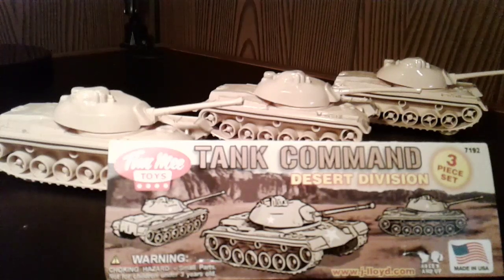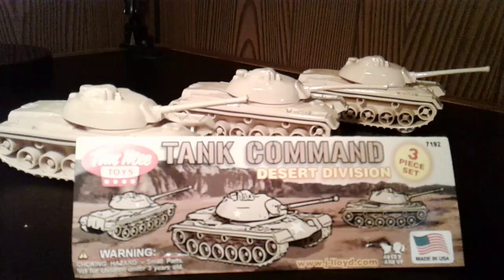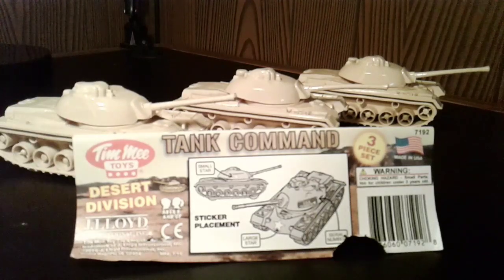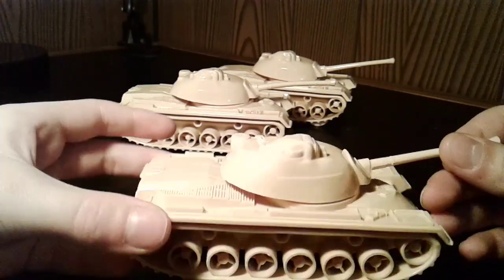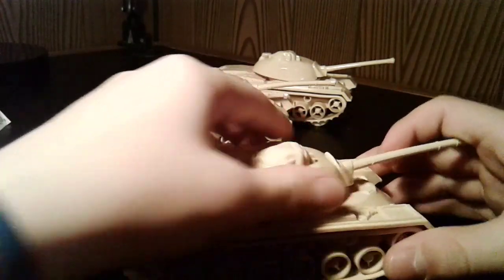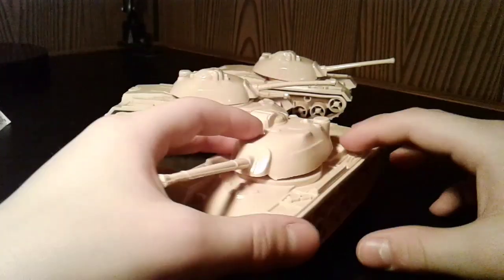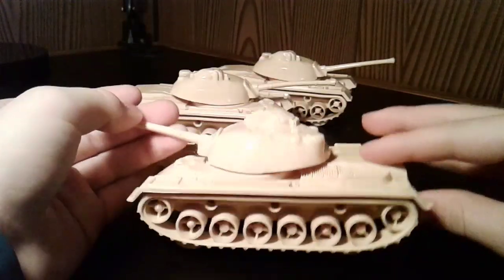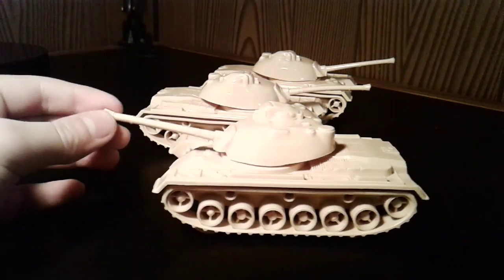Timmee Tank Command (Desert Division) REVIEW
Timmee Tan tanks